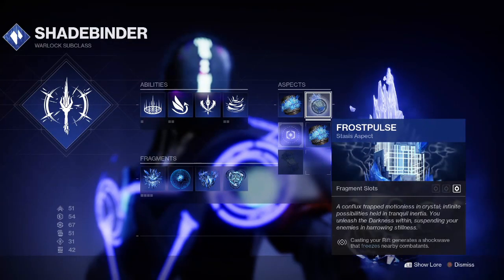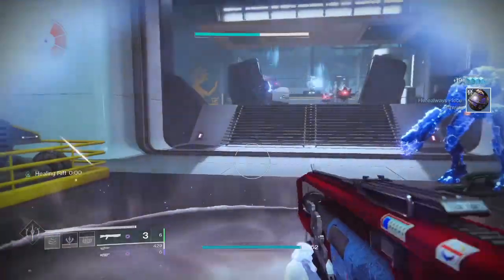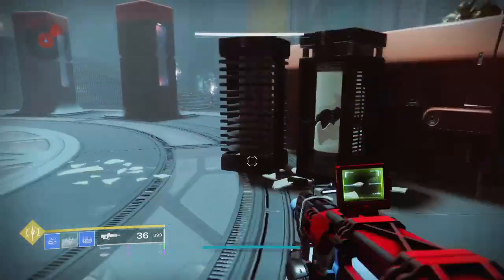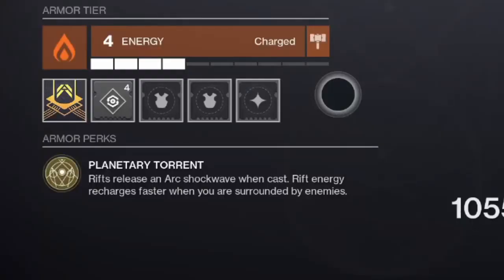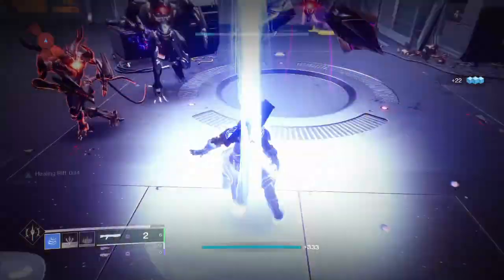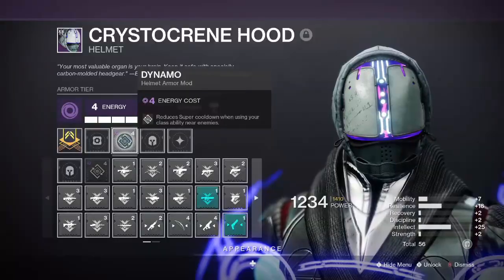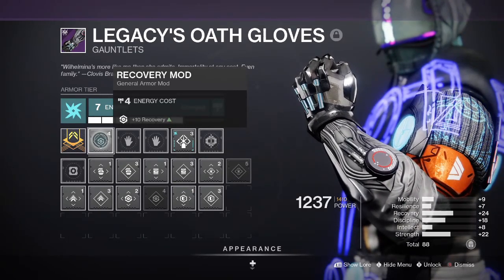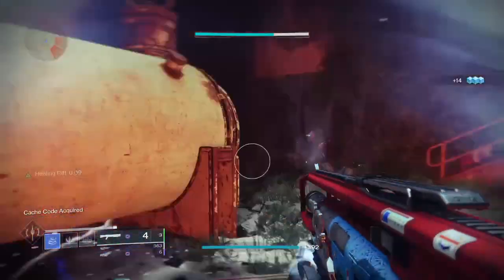VESPER OF RADIUS is GOOD NOW? - How to get Infinite Freezing STASIS Rifts - Frostpulse - Destiny 2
VESPER OF RADIUS is GOOD NOW in Beyond Light?, How to get Infinite Freezing STASIS Rifts with the Frostpulse Aspect for Destiny 2, Aspect of Destruction Quest Aspect Build Guide, Exotic Warlock Rift Build, Must Have Stasis Ability Loadout, Best Aspects, Best Fragments for Stasis, Season 12, Year 4, DLC, Season of the Hunt, Shadebinder Build.

- its_Truds